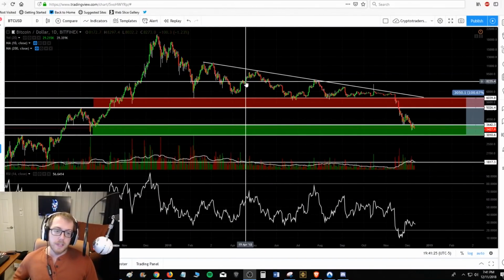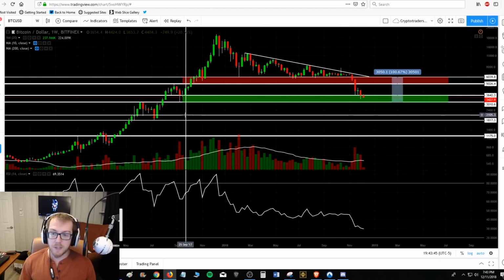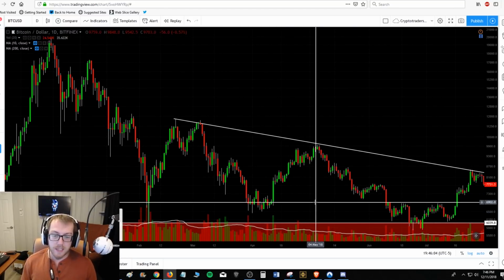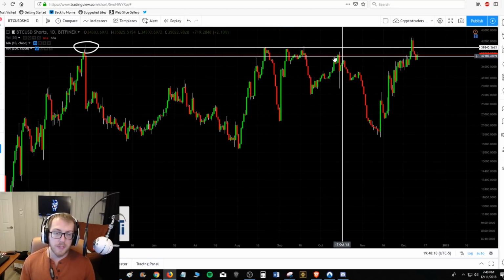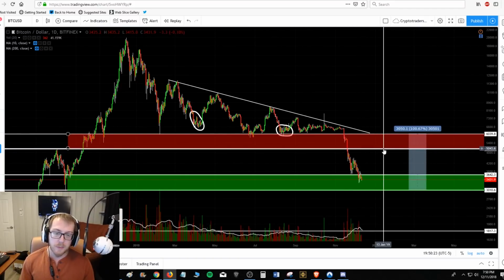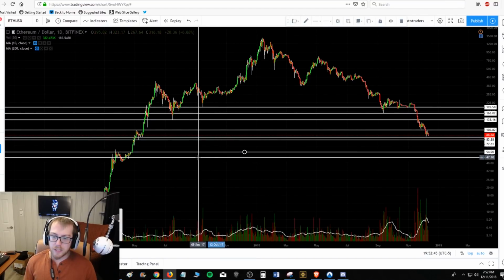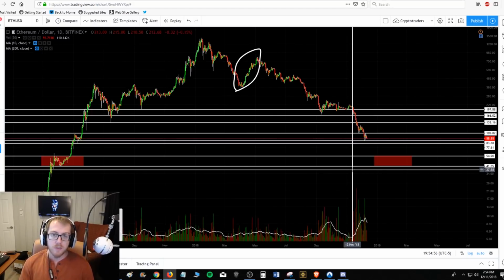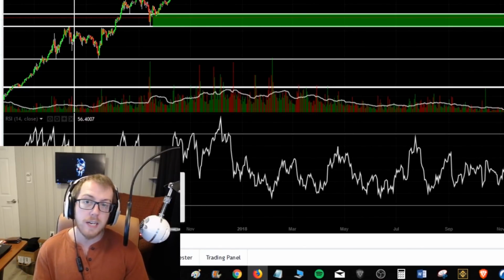What is a Short Squeeze and How to Spot One - Bitcoin and Ethereum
What is a short squeeze and how do you spot one? Shorting is often seen as a more advanced trading technique, since it involves trading on margin and often with leverage. But any trader can take a look at the Bitfinex open shorts chart on TradingView to help identify good places to buy and sell cryptocurrency.

Matt takes a look at the Bitcoin (BTC/USD) chart on Bitfinex, showing support and resistance lines, making predictions on how low Bitcoin will go, and showing you how to discover a short squeeze. He also takes a look at the Ethereum (ETH/USD) chart to identify a similar situation.

Remember, the potential to earn money trading cryptocurrency is there, even in a bear market because the exchanges are 24/7 just like the blockchain! Profit out there, crypto traders!